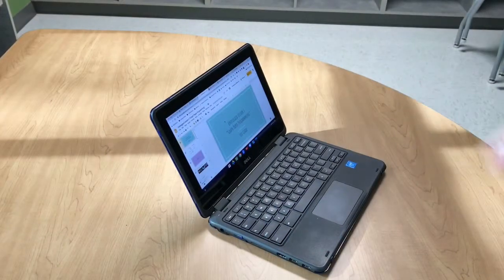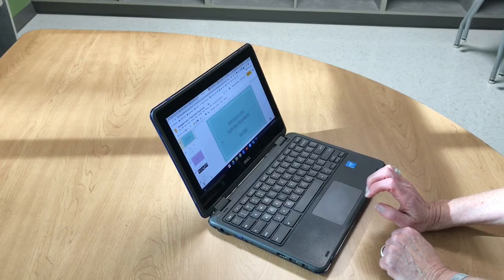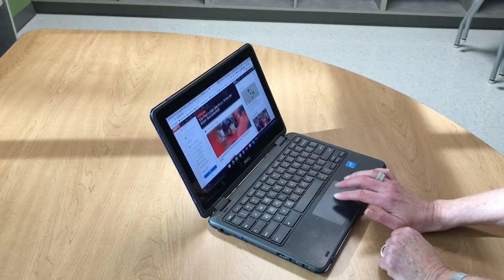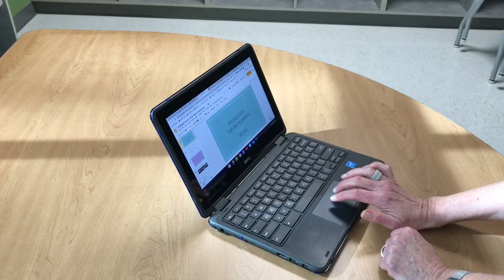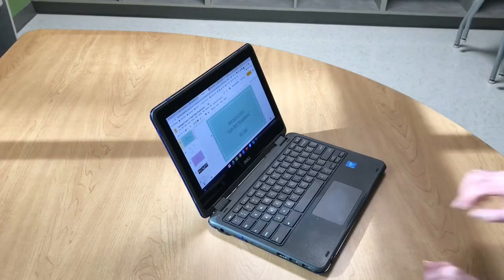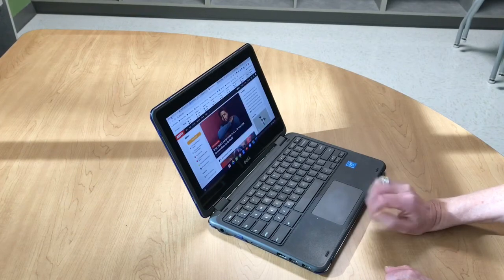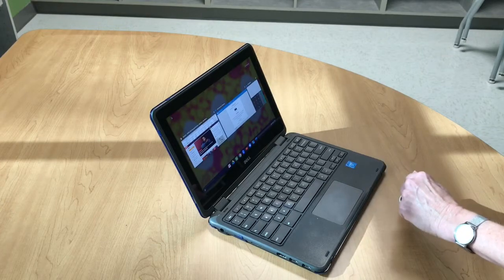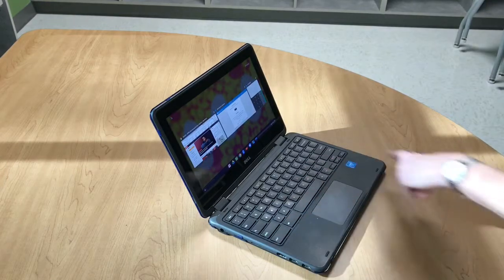Chromebook Touchpad Gestures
How to use one, two, and three fingers on your Chromebook touchpad to make your Chromebook do different things.